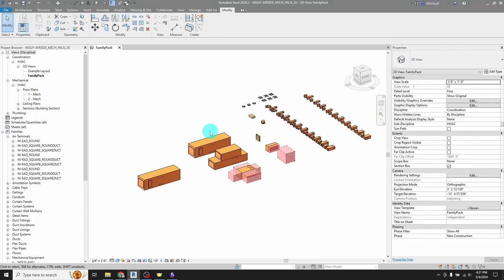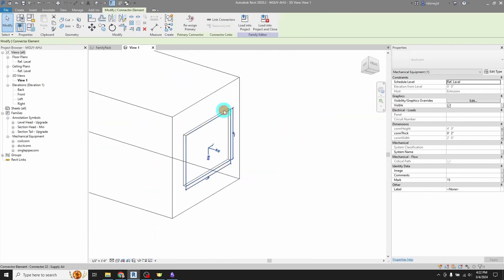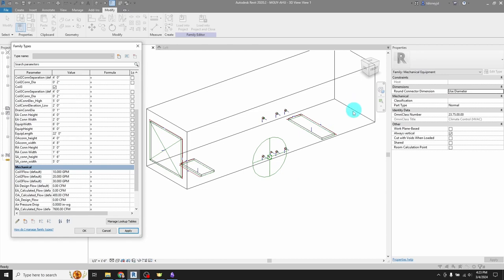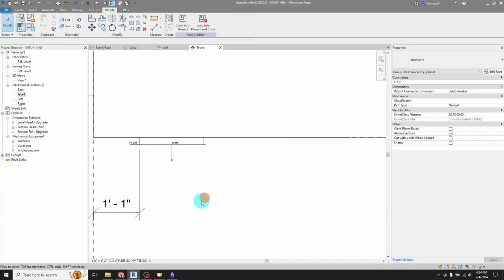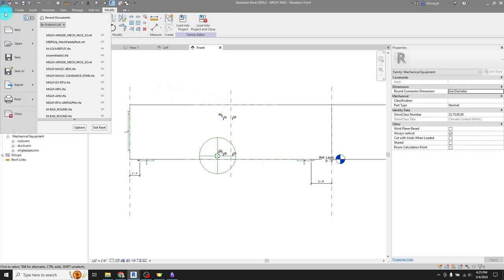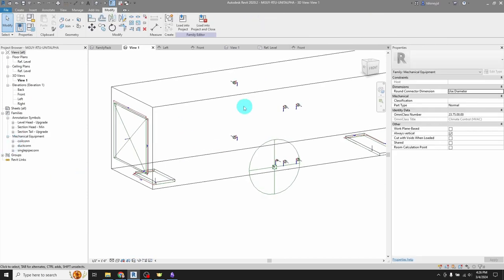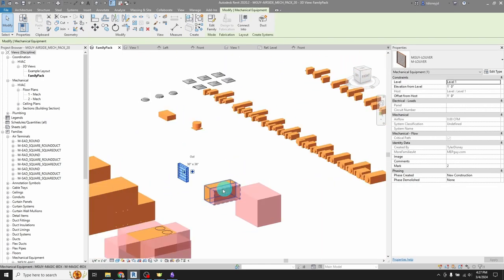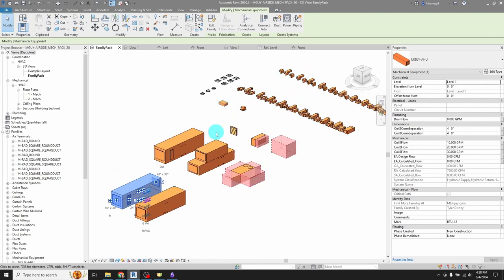Game Changer: Nested connector extrusions in Revit MEP Families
@mep_guy showed me a new technique for putting duct and pipe connectors in families - making families MUCH more easily customizable. In my opinion this is a game changer in terms of being able to have generic families that are infinitely customizable without having to build in a million reference planes and dimensions which make these families difficult to deal with.

I've got a whole airside mechanical equipment family pack available